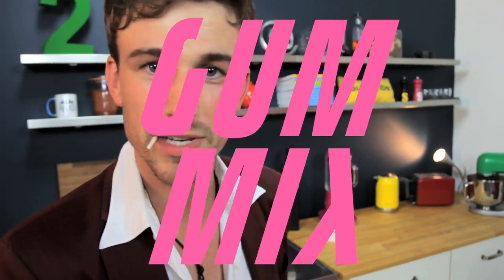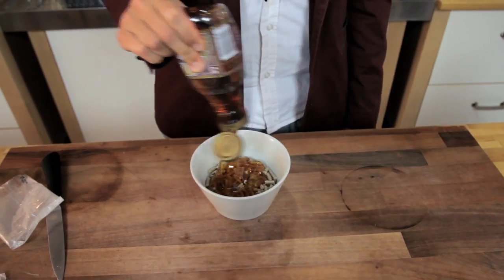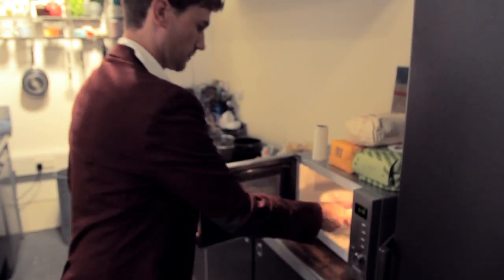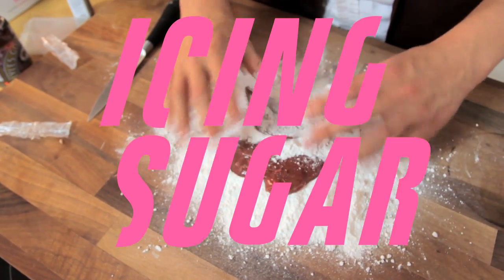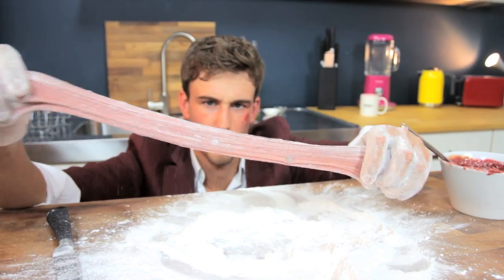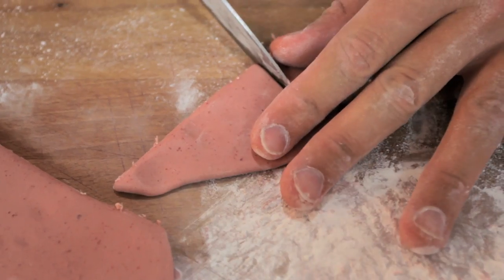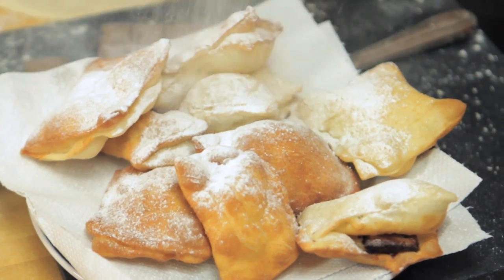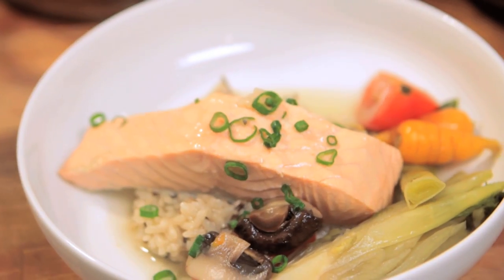Bubblegum Soap from Fight Club | Sorted Food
This is your life, and it's ending one minute at a time... So you'd better watch this video now before it's too late!

Mike's gone all Tyler Durden in today's FridgeCam as he makes some bubblegum soap in homage to one of his favourite films, Fight Club.

There's tonnes of other stuff going on at SORTED HQ this week, check out the links below so you don't miss out:
Our Feel Good Food recipe this week was Miso Rice & Poached Salmon